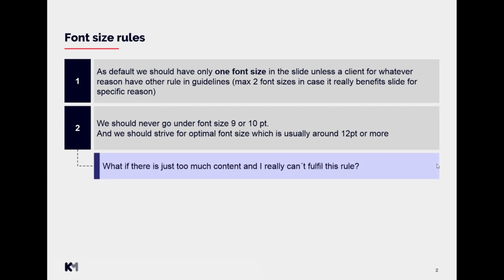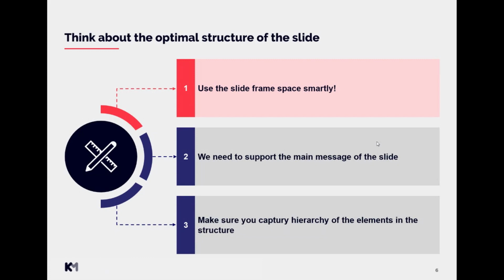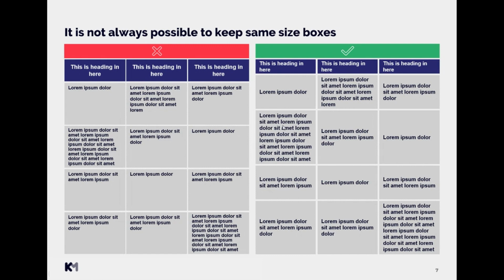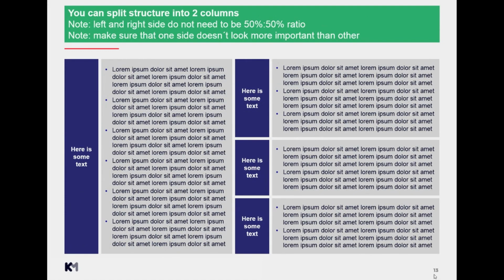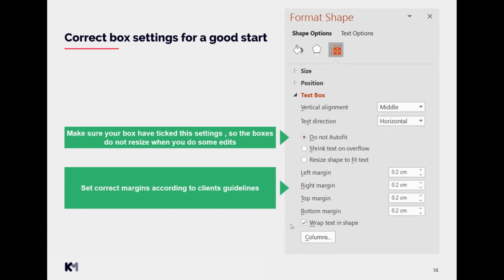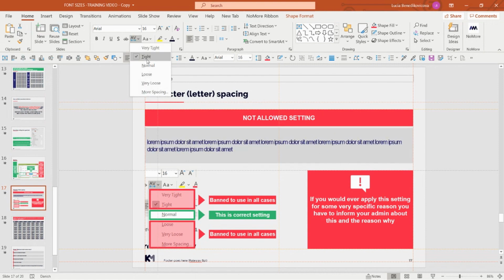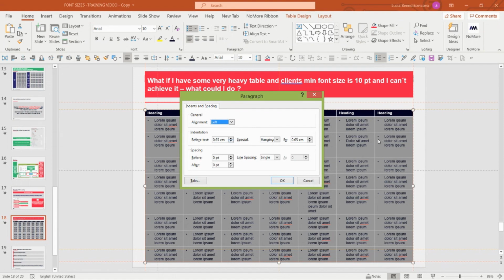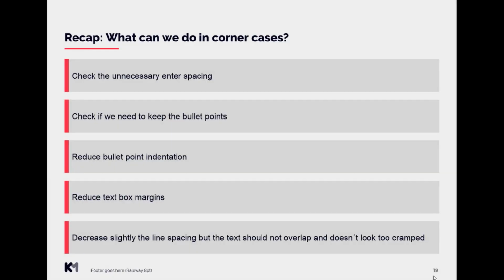Font sizes, space optimisation and spacing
Find out about the different aspects and difficulties that can come up regarding fonts in a project and learn what steps you can take to solve them!

This video covers font sizes, optimal use of space and line and letter spacing